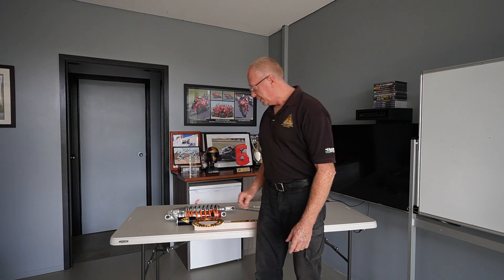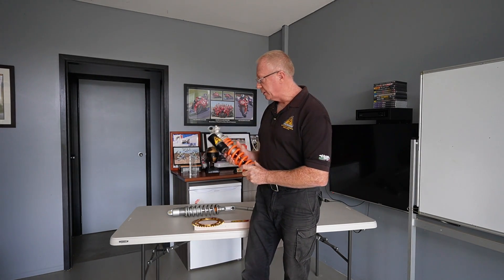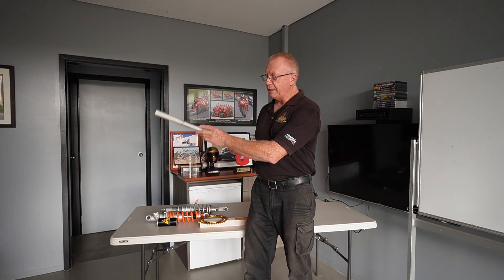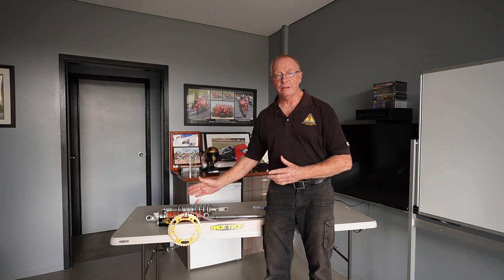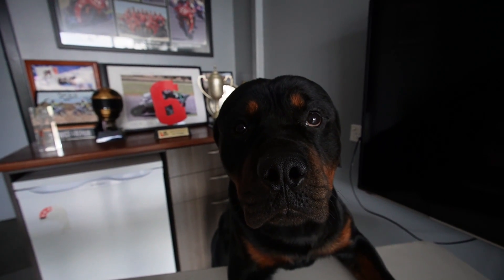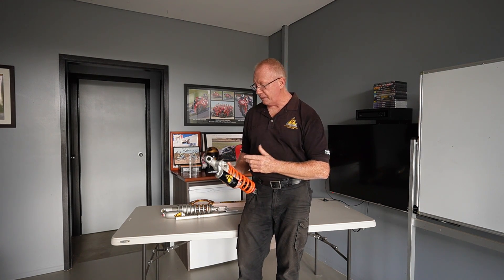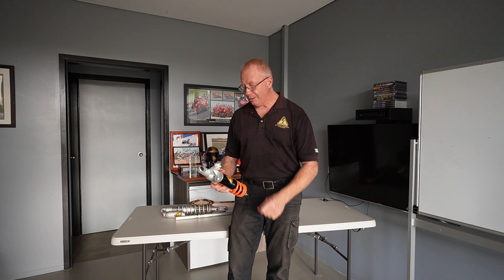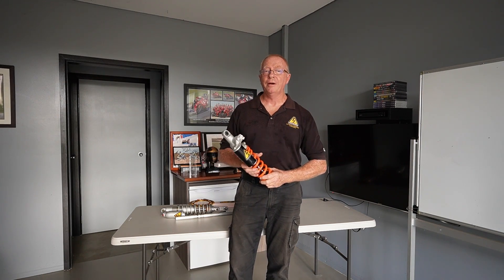2024 KTM PDS Shock Absorber Part 1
Understanding the linkless and linkage suspension concepts and delving into problems and solutions with the 2024 KTM PDS Shock Absorber.